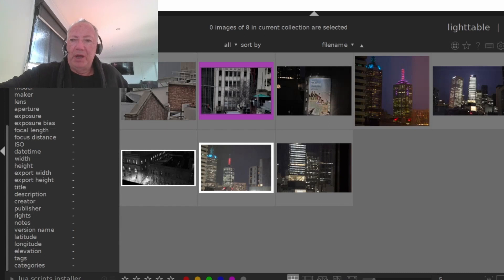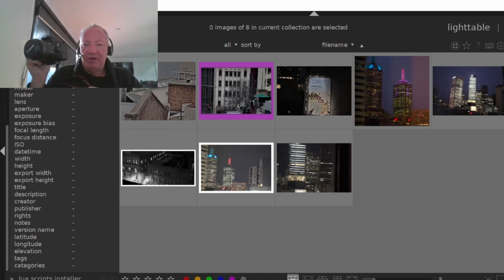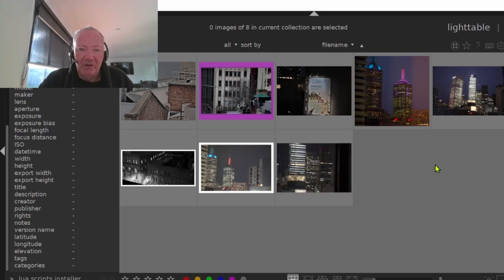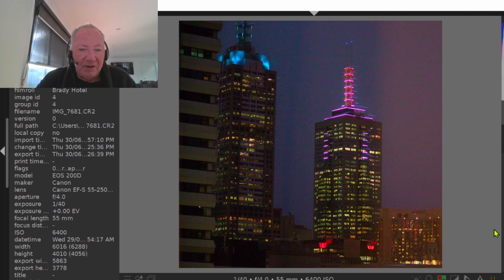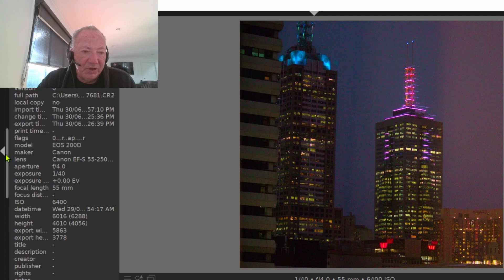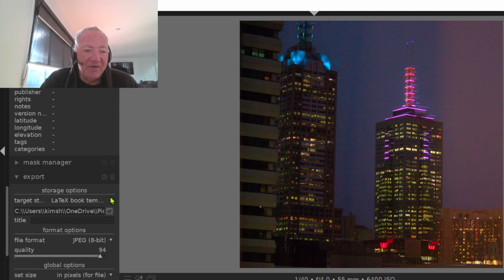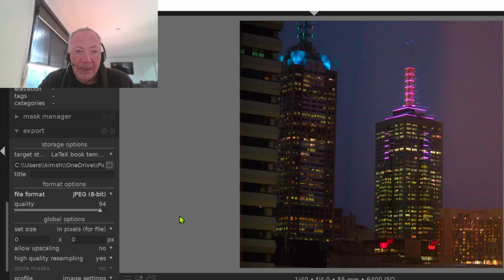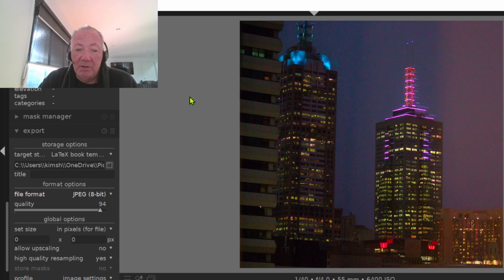Darktable - Awesome Free Picture Editor for SLR Cameras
Darktable is a totally Free - no advertising bugged application you can download and use for saving and exporting into files you can use on your social media. It's awesome with over 60 effects and controls on you pictures that will make them look FANTASTIC.